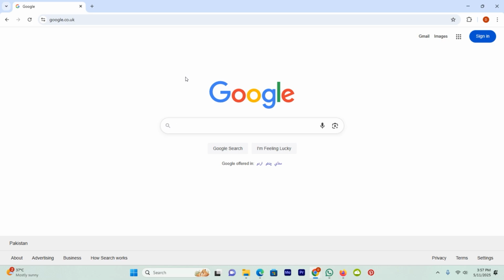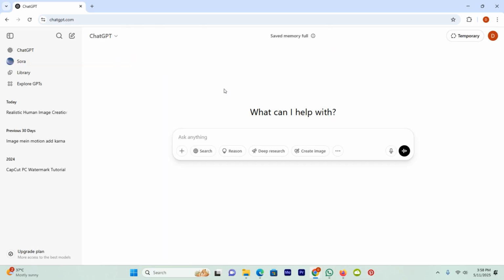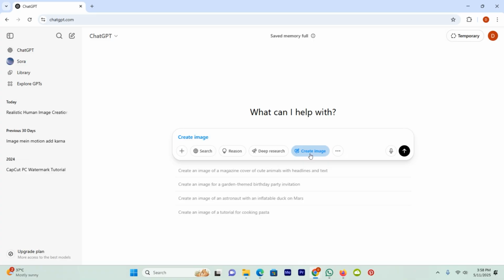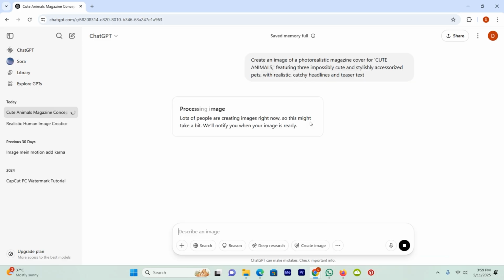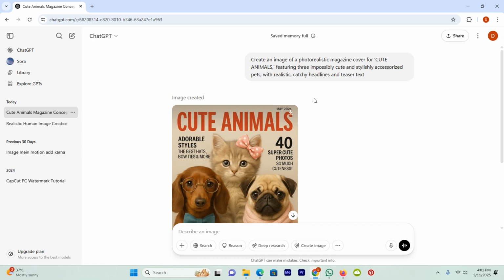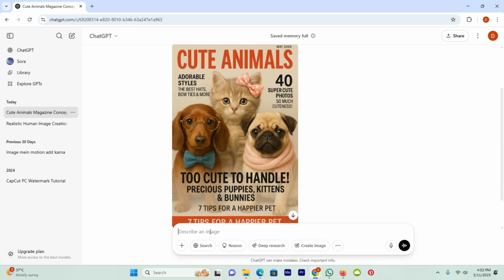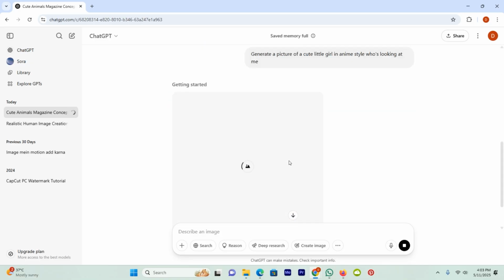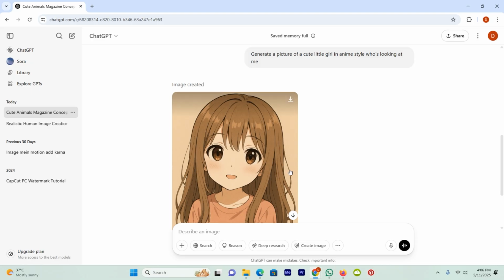How To Create Images With ChatGPT 2025 (Step By Step)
Discover how to generate stunning AI images using ChatGPT in 2025. This step-by-step guide walks you through crafting effective prompts, choosing styles, and getting high-quality visual results — perfect for social media, websites, marketing, or creative projects.

Whether you're a designer, entrepreneur, or content creator, this tutorial will help you bring your visual ideas to life using AI tools.